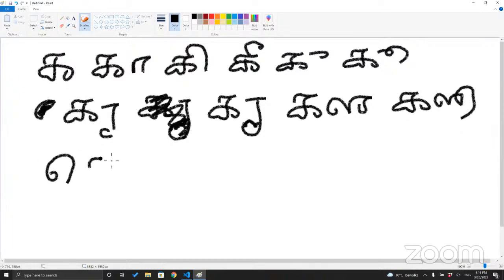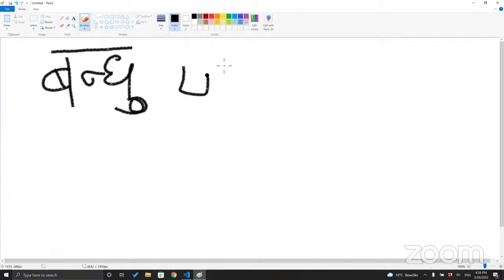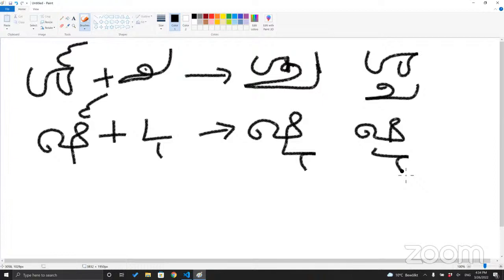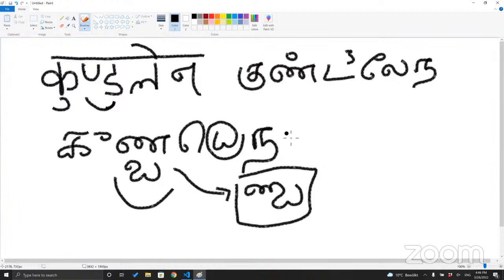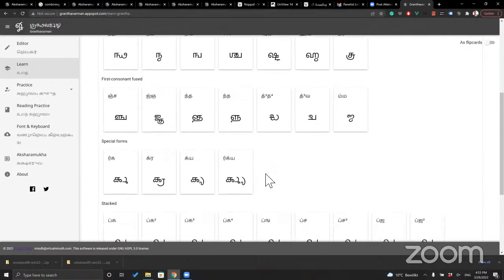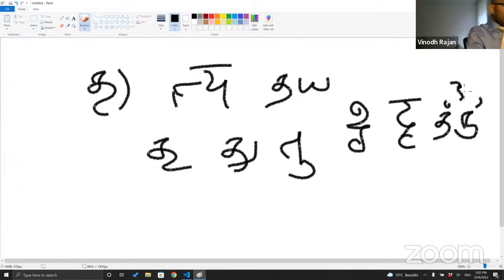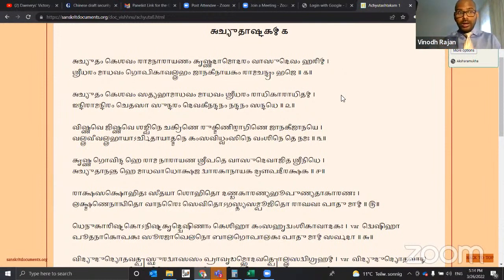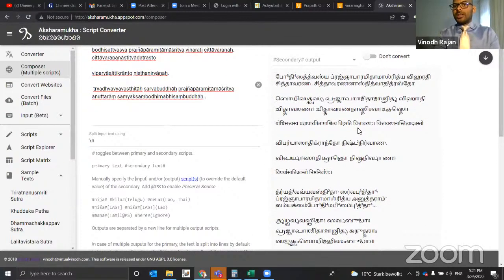Grantha Lipi Concluding Session Dr. Vinodh Rajan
Grantha Lipi Concluding  Session
Dr. Vinodh Rajan